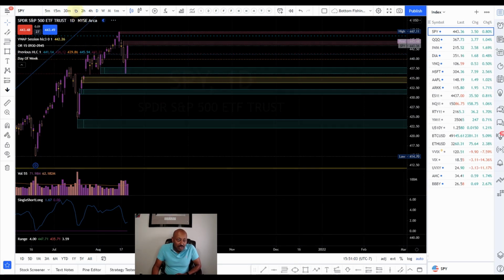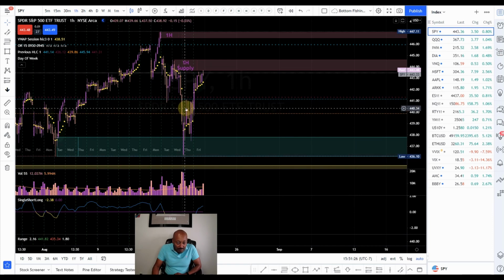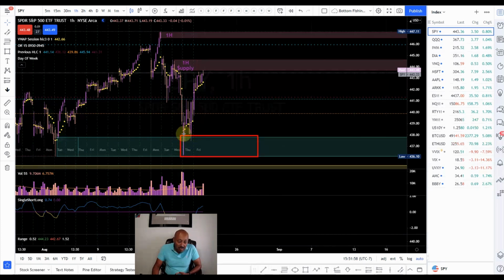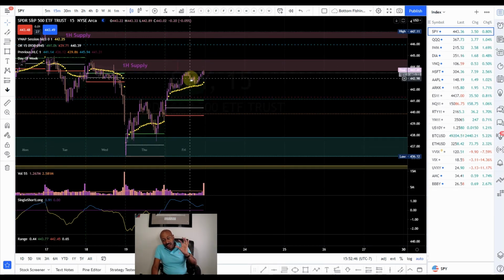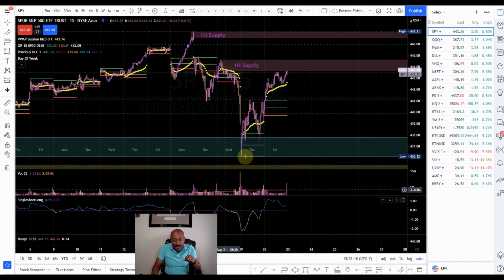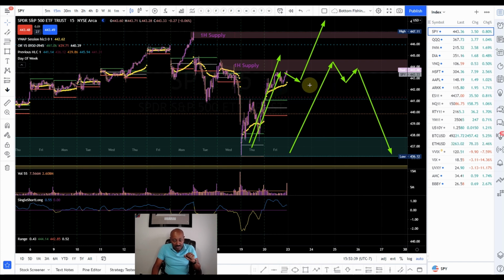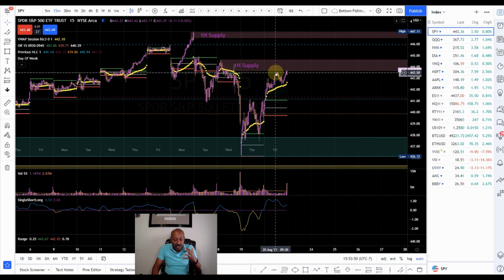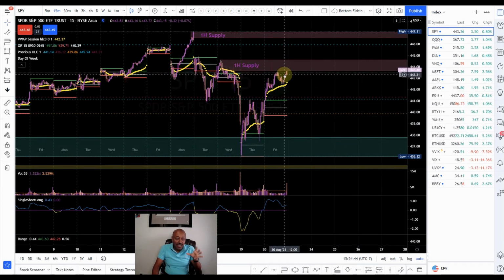SPY Trading Order Block Turns Into Demand Zone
Order block turning into a demand zone is not a must but great when it happens. SPY Trading Order Block Turns Into Demand Zone.